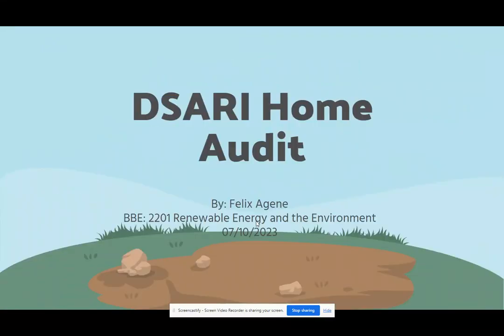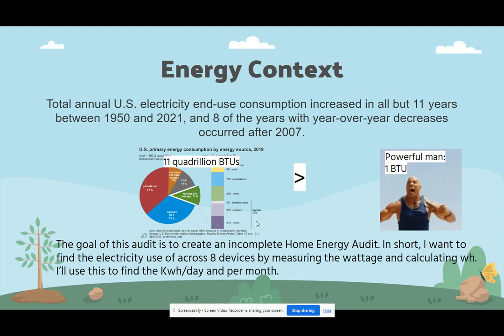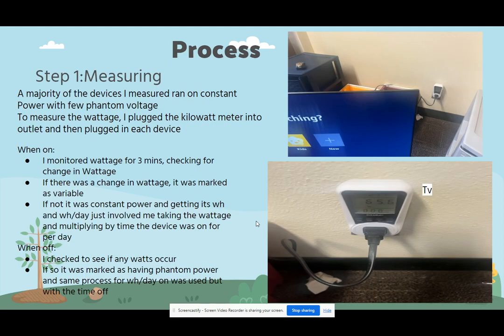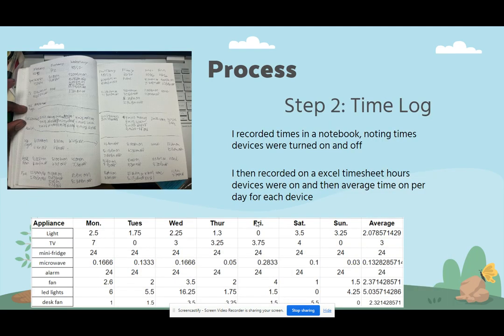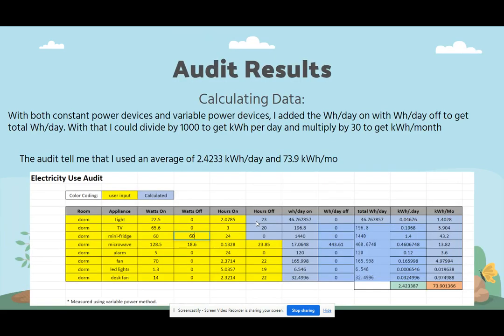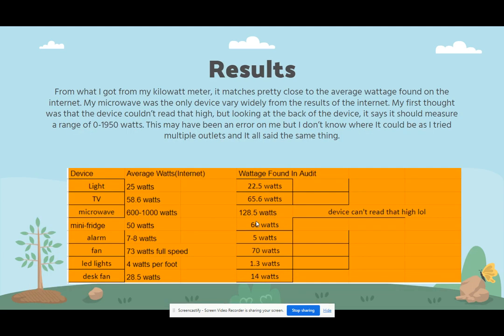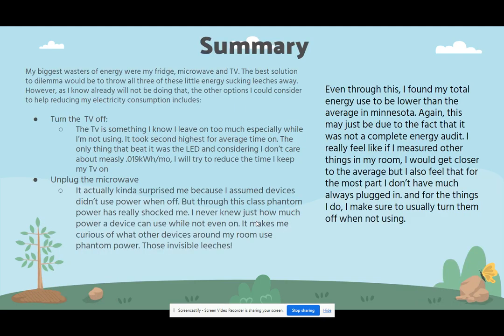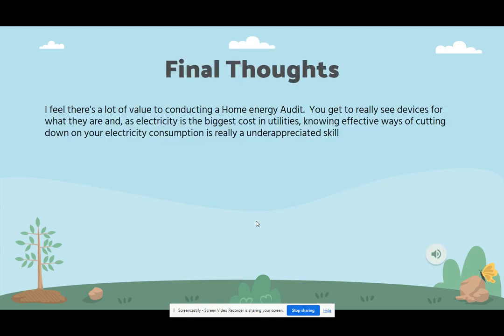DSARI home energy audit